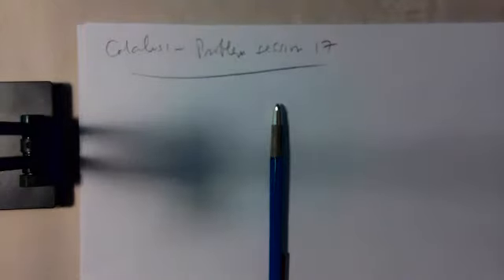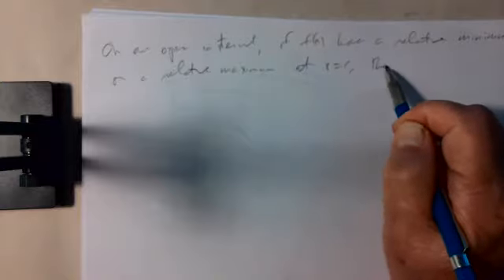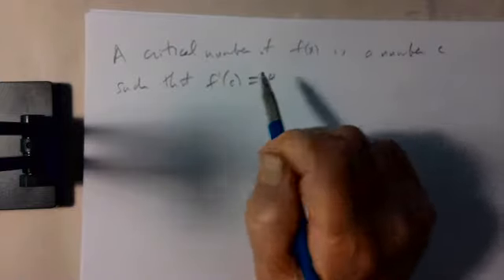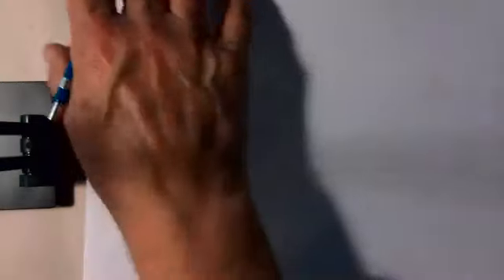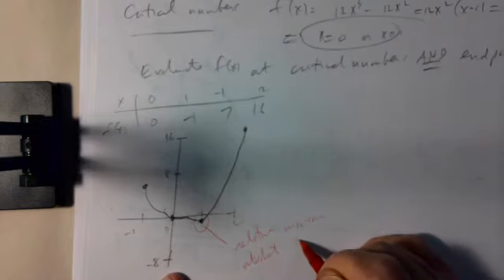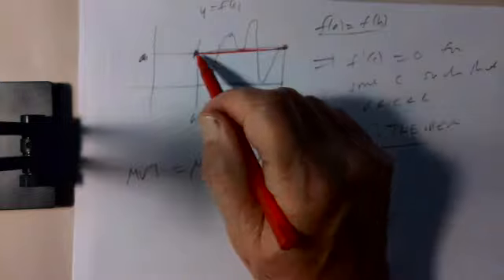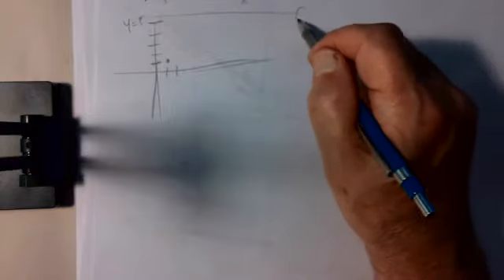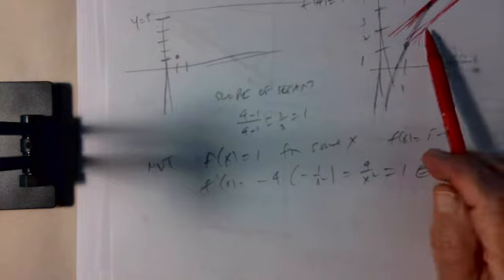Calculus 1 - Problem session 17